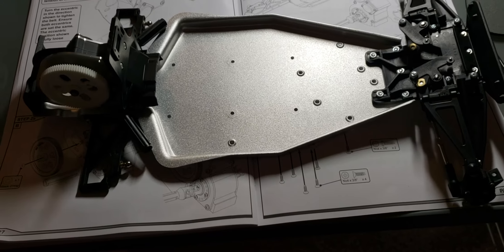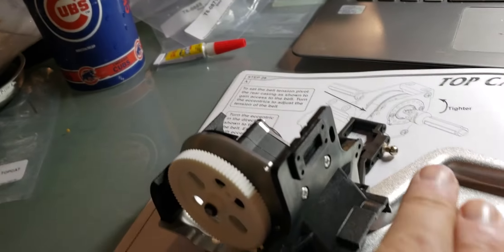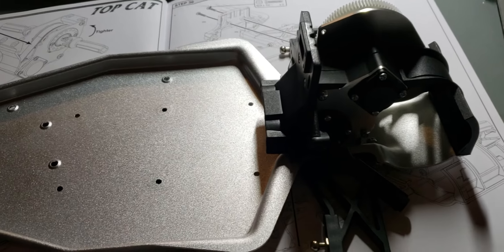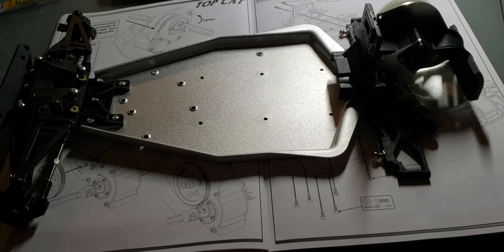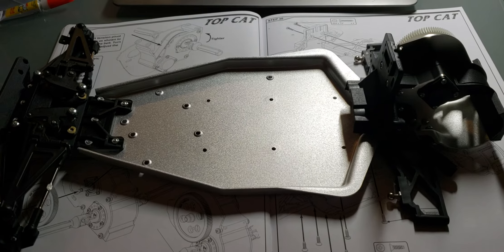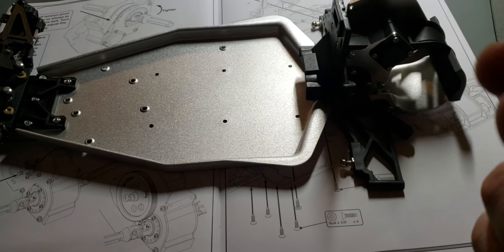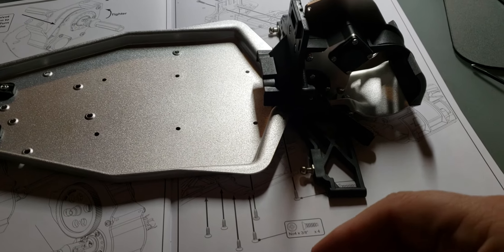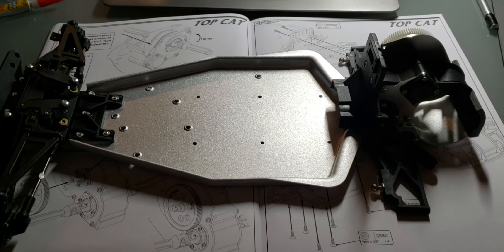Schumacher Top Cat classic build video part 4